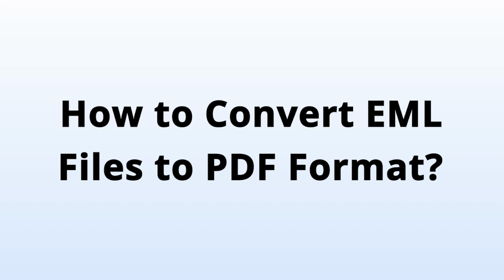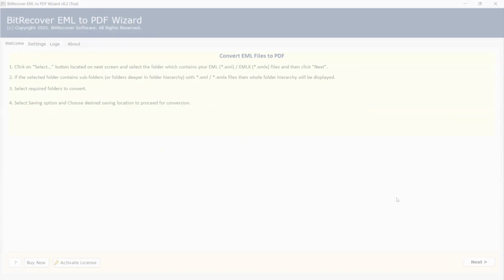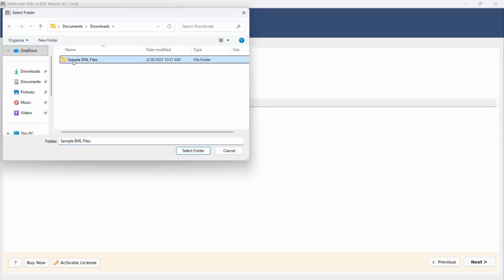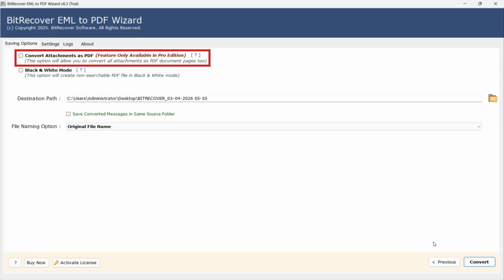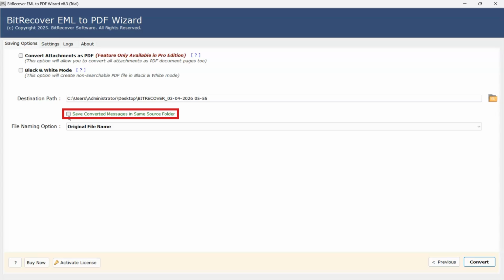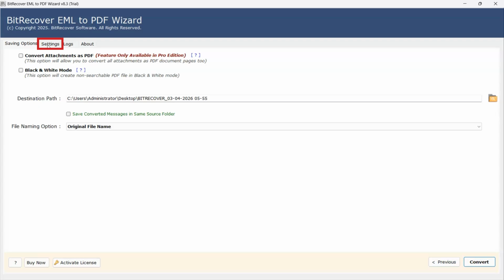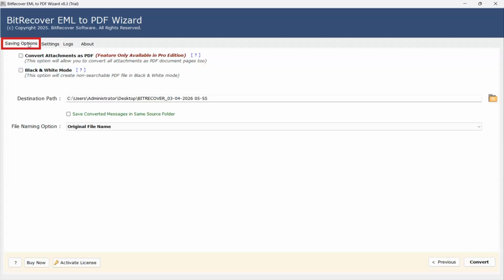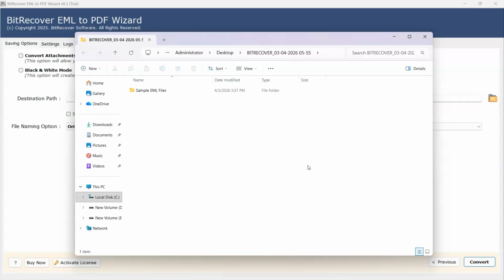Convert EML to PDF the Right Way – Fast & Secure Method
Looking for a reliable method to convert EML to PDF without compromising your email data? Then this video tutorial is for you. Here you will find a clear step-by-step process so that you can perform accurate and secure conversion with ease in no time.

To simplify the process, we will get you familiar with the *BitRecover EML to PDF Converter Software* It is an expert-trusted solution that helps to directly convert EML files to PDF with complete accuracy and ease. This advanced utility has the ability to export even large size files with attachments in batch while ensuring all the email elements remain intact. In short, this is the best software for both technical and professional users who look for a safe method while saving their time.

*Major Highlights of the EML to PDF Converter*
- It is a standalone solution that does not require any email client installation to convert EML files to PDF.
- Provides dual file selection modes such as Select Files / Select Folders so that users can load files as per their needs.
- Offers an unique option to save your converted PDFs at any desired destination path.
- The software has the ability to generate separate PDF files for each email which further helps in better email organization.
- The tool preserves internet headers for forensic and legal purposes.
- It maintains consistency even while processing large-sized EML files.
- Allows users to preview selected files before starting conversion so that they can avoid unnecessary files.
- Ensures smooth performance without lagging systems even during the bulk operations.
- Suitable for creating legally acceptable PDF copies of emails.

*How to Convert EML to PDF Quickly in Minutes?*
1. *Download* and launch the EML to PDF Converter on your PC.
2. *Load EML files* or folders using the selection modes.
3. Now, click on the checkboxes to *verify* the conversion of selected folders.
4. Browse a *destination path* where you want to store the resultant files.
5. Select a *file naming option* and set *filters*.
6. Finally, click on *Convert* to start the EML to PDF conversion.

*Chapters:*
00:00 Introduction
00:28 Select EML files
00:41 Preview folders
00:58 Set location
01:12 File naming options
01:18 Apply filters
01:30 Convert EML to PDF